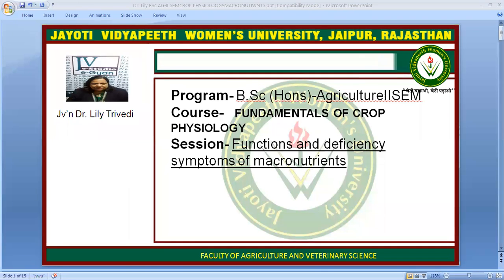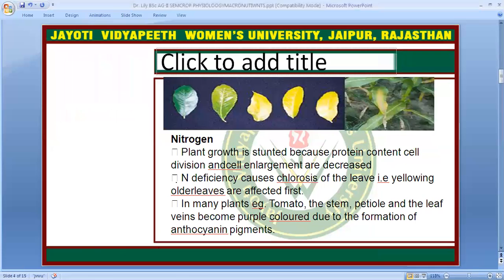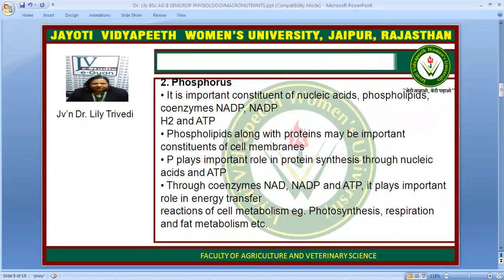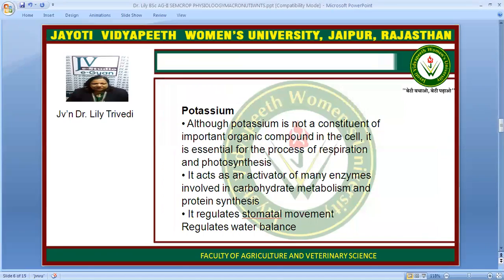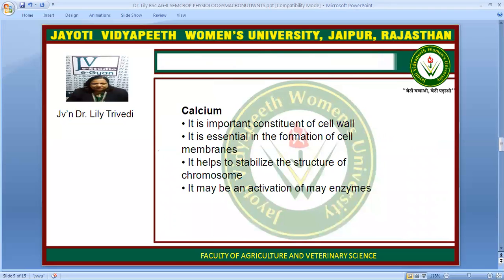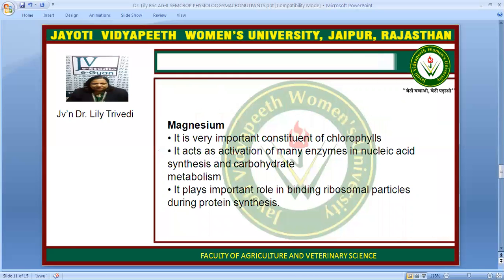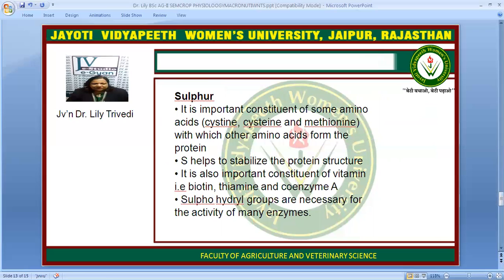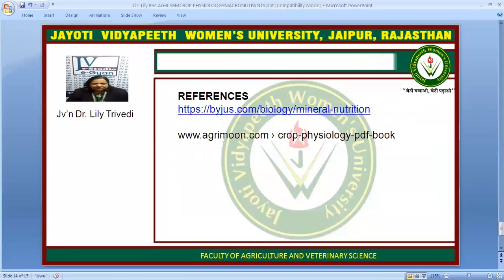Functions and deficiency symptoms of macronutrients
JVWU , FAV
Dr. LILY TRIVEDI
Program- B.Sc (Hons)-AgricultureIISEM
Course-   FUNDAMENTALS OF CROP     PHYSIOLOGY
Session- Functions and deficiency    symptoms of macronutrients